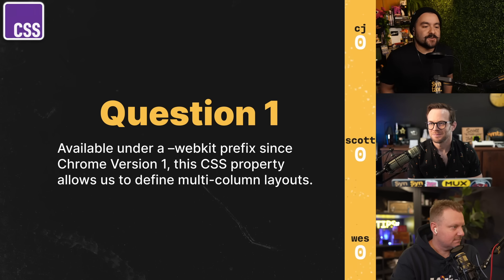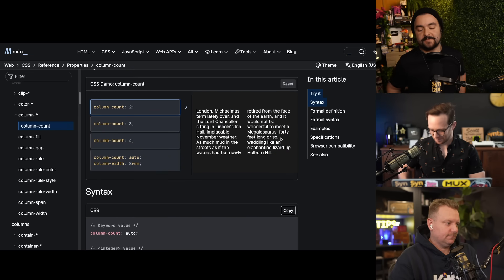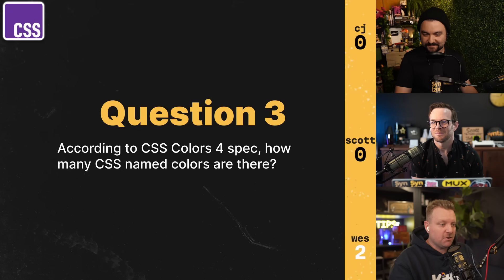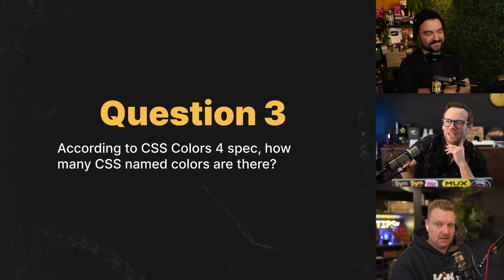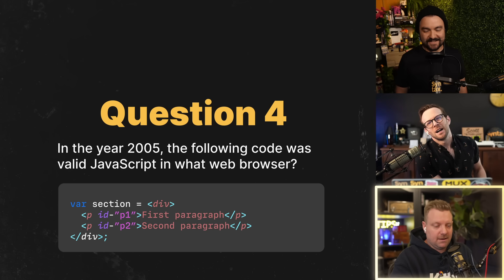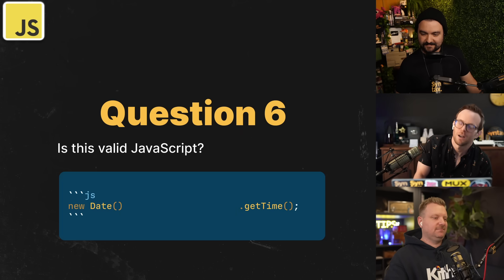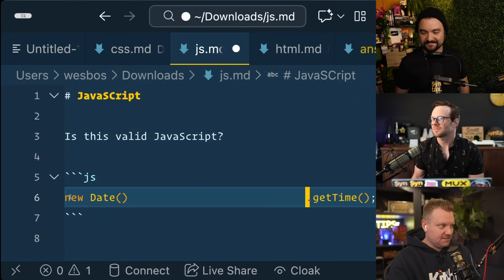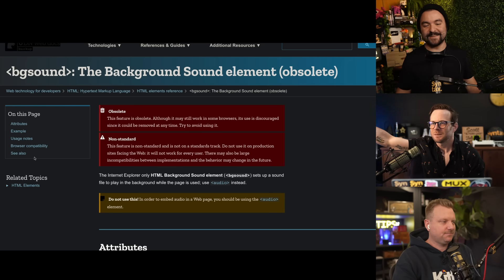Weird and Obscure Web Dev Trivia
Scott, Wes and CJ all bring Javascript, CSS, and HTML questions to see if they can STUMP each other! Who is the smartest web developer in the room? 🔥 Be the ~17,800th person to join our super tasty newsletter

Hit us up on Socials!